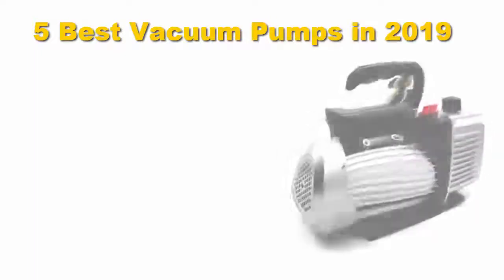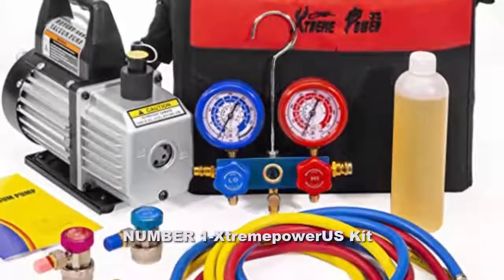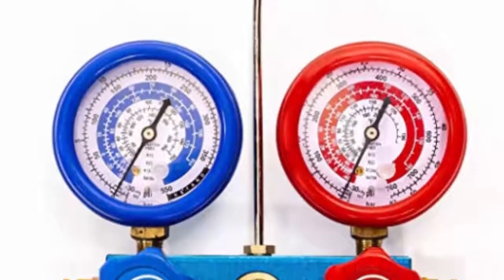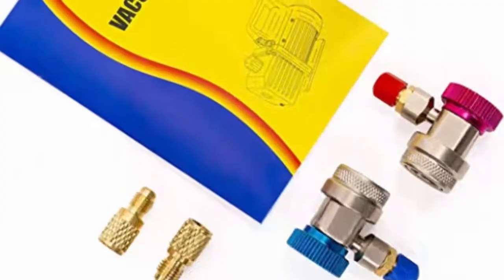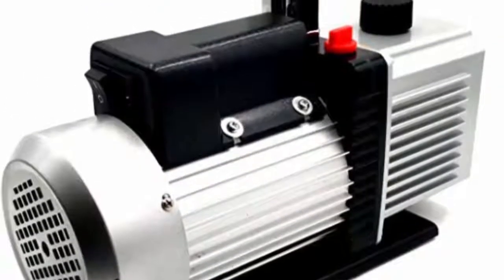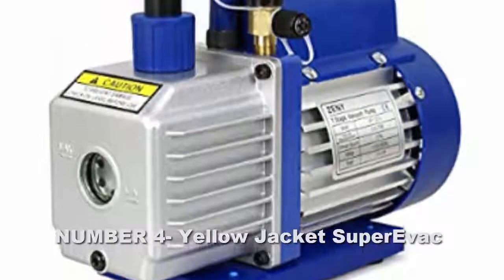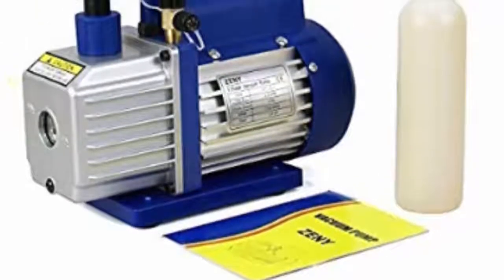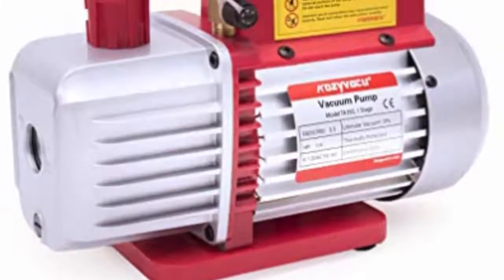5 Best Vacuum Pumps in 2019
Top 1- XtremepowerUS 3CFM 1/4HP Air Vacuum Pump HVAC R134a R12 R22 R410a A/C Refrigeration Kit AC Manifold Gauge Carrying Tote

Top 2-Yellow Jacket 93600 Vaccum Pump,

Top 3-HFS (R Vacuum Pump Single Stage 12CFM ; 110V/60HZ ; Inlet: SAE 1/4"-3/8" SAE; Ultimate Vacuum: 3PA/22.5micron, 1HP

Top 4-Yellow Jacket 93560 6CFM VAC PUMP 115V SUPEREVAC

Top 5-ZENY 3,5CFM Single-Stage 5 Pa Rotary Vane Economy Vacuum Pump 3 CFM 1/4HP Air Conditioner Refrigerant HVAC Air Tool R410a 1/4" Flare Inlet Port, Blue